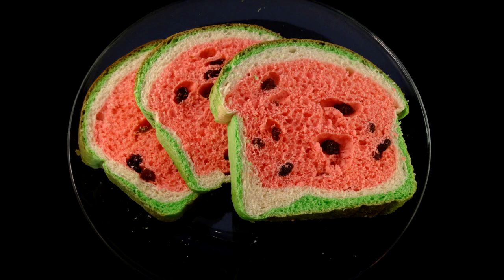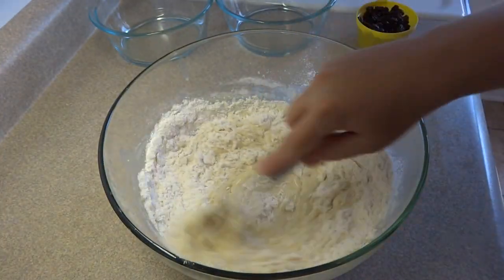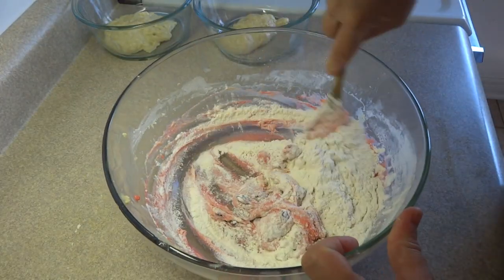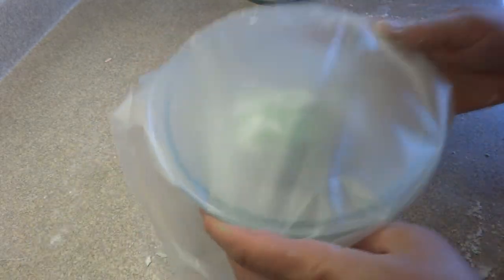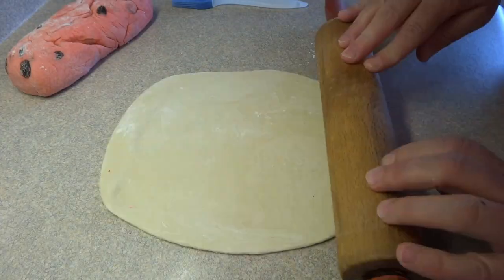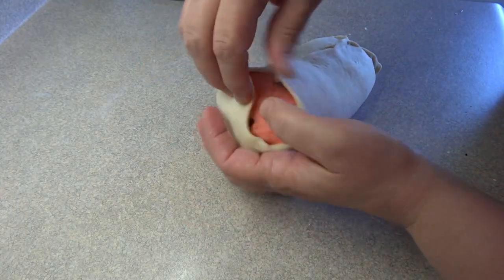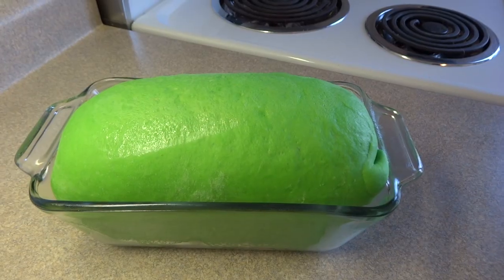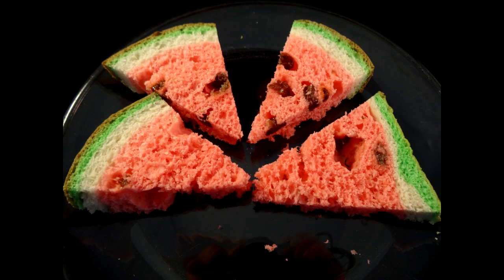Watermelon Look-Alike Raisin Bread- with yoyomax12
How to make raisin bread that looks like a watermelon when sliced!

This is the same bread recipe that I used for the panda bread and the rainbow bread.

Recipe:
3 cups all-purpose flour (375g)
2 1/2 tbsp white granulated sugar (14g)
1 cup milk  (250ml)
1 egg yolk
3/4 tsp salt (about 3g)
1 1/2 tbsp unsalted butter (21g), softened (I used salted butter, not enough salt to make a difference)
2 1/4 tsp instant active dry yeast (1 envelope or 8g)
3/4 cup raisins (120g)

Mix milk, butter and egg yolk together in a large bowl and place in microwave for 40-60 seconds until mixture feels very warm to the touch.
Add sugar, salt and yeast and mix together.
Blend in one cup of flour with a spoon or whisk.
Blend in second cup of flour with spoon, dough will pull away from sides,
You want the dough to be wet and sticky but firm enough to cut it into halves or quarters.

Divide the dough in half.  Cut one of the halves into two pieces.  Place the smaller pieces into individual bowls.  Leave the whole half in the big bowl.

Add red  or pink (or both) food colour to the largest portion of dough and stir until combined, add in about 3/4 of a cup of raisins (120g)  (I used Thompson raisins because they are darker than Sultanas and look more like watermelon seeds).
Stir until raisins are incorporated into the dough, Then add small amount off flour and stir until you can't stir any more.  Turn out onto a counter and knead the bread dough, sprinkling small amounts of flour onto the counter if the bread dough sticks.  Continue to knead for about 8-10 minutes until the dough is smooth and elastic.  Poke any raisins that fall out back into the dough ball.
Either coat the dough ball lightly with oil or flour and place in the bowl. Cover with plastic wrap and place in a warm spot to rise until doubled in size.

Repeat the above procedure with one of the small pieces of dough by adding green food colour to it and then enough flour to be able to knead it.  Knead until smooth and elastic and place in a covered bowl and allow to rise until doubled.

Repeat same process with last small piece of white dough. Only add flour and knead (no food colour required).

Once dough balls have doubled in size (about 1 1/2 to 2 hours) do the following.
Place the red dough ball on the counter lightly dusted with flour.  Punch down to remove large air bubbles and roll into a log shape, making it as smooth as possible.  The length of the red log should be the length of the bottom of your bread pan.

Roll out the white dough ball with a rolling pin until large enough to completely cover the red log.  Brush some milk on the red log and on the white piece of dough and then wrap the white piece around the red log. Make sure all the red is covered and pinch the seams firmly to seal.

Roll out the green piece of dough large enough to cover the now white log shape. Brush with milk and wrap completely around the white log, covering it completely and pinching seams to seal.

Place the completed dough log into a greased loaf pan. Cover loosely with plastic wrap (I greased my plastic wrap lightly so it wouldn't stick to the dough) and let rise in a warm place until doubled in size (about an hour).

Bake at 375F (190C)  (I say 350F in the video, this is wrong, sorry!!) for about 20-25 minutes.  I said 15 in the video, but it is much closer to 20-25.  I was having a bad editing day.  Basically bake it until the outside is nice golden brown and when you tap on the loaf it makes a hollow sound.
Let cool slightly in the pan and then remove and let cool on a wire rack.  As much as you might want to cut it right away, wait until cool.  A hot loaf releases lots of steam when cut and this is moisture that you want to keep inside the loaf, it will help the bread stay moister longer.

I didn't use their bread recipe and changed the chocolate chips to raisins.  I did try chocolate chips but they smeared and made brown streaks when I cut the bread even after it had cooled completely.  I also added a white layer and I think it looks more realistic that way.

My favourite channel here on YouTube is CookingAndCrafting. The lovely lady from Hawaii on this channel is Beth.  We have been friends for years, please check her out!